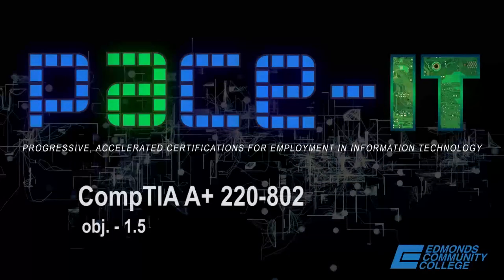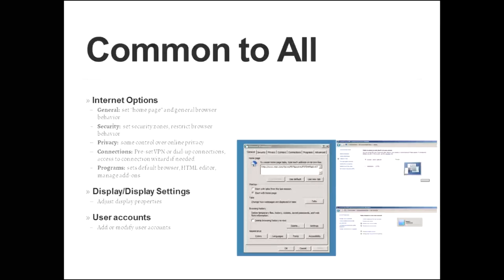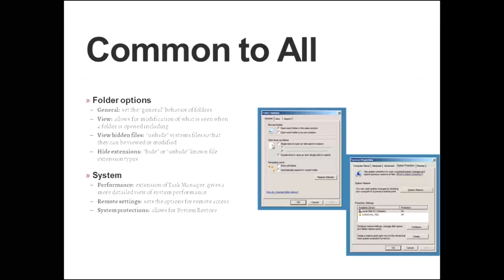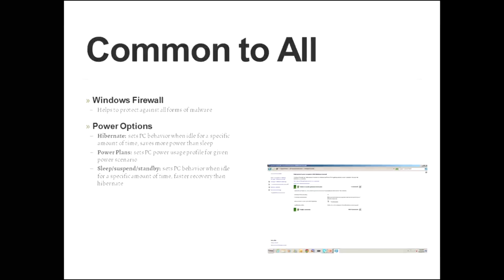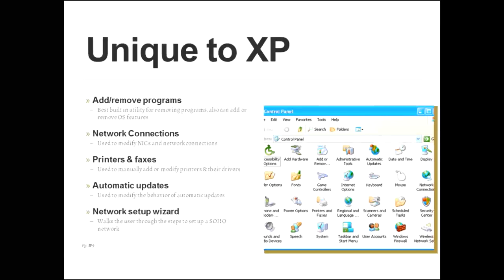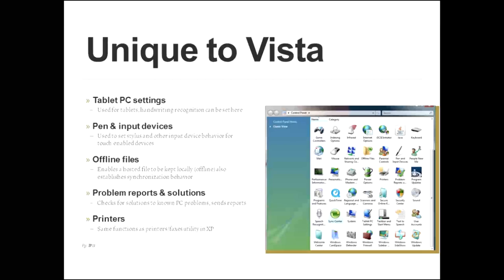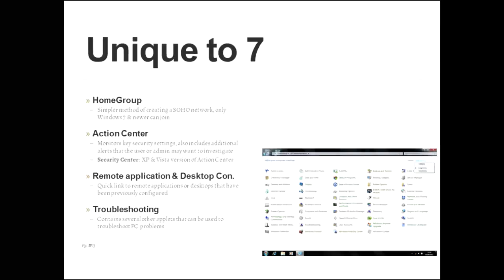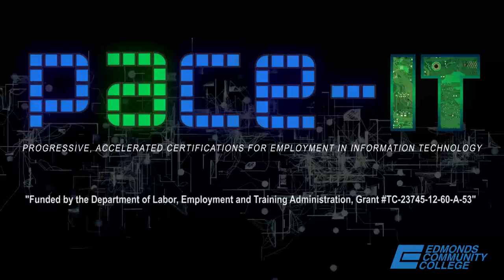PACE-IT, CompTIA A+ Exam: 220-802 obj. 1.5